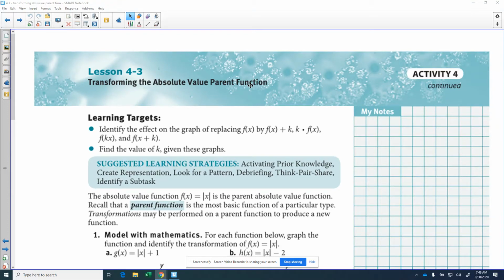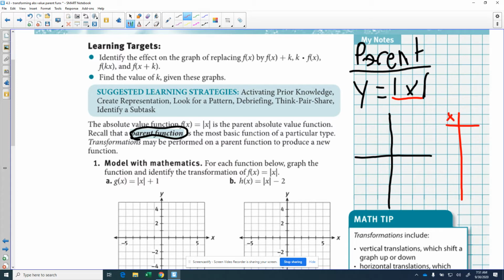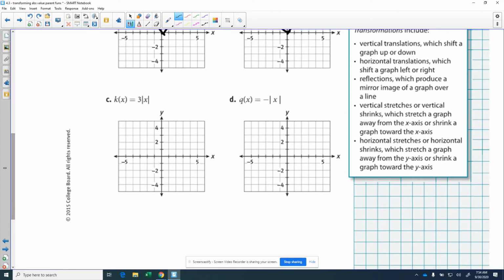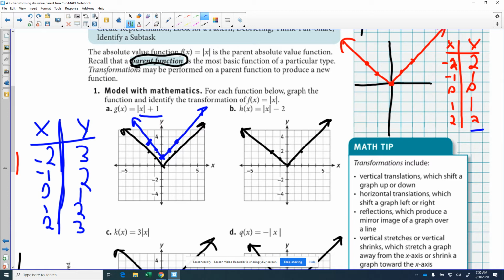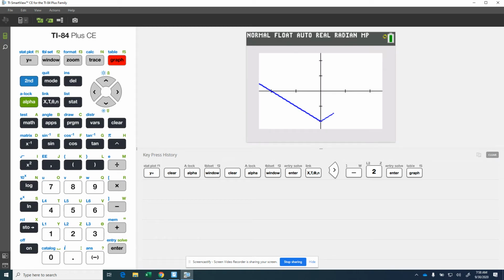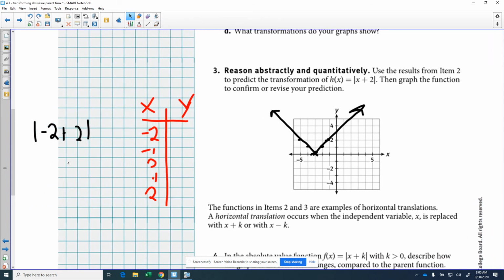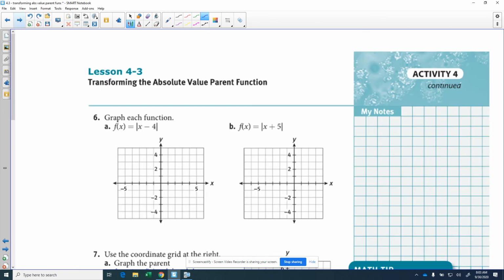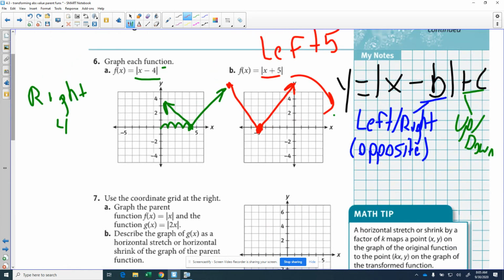Lesson 4.3 Part 1: Transformations of an Absolute Value